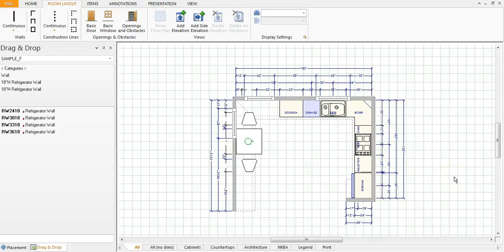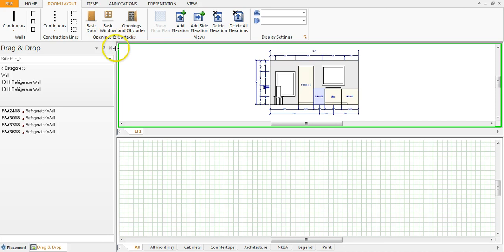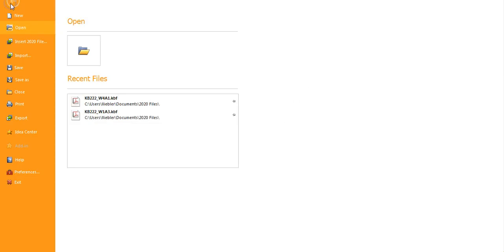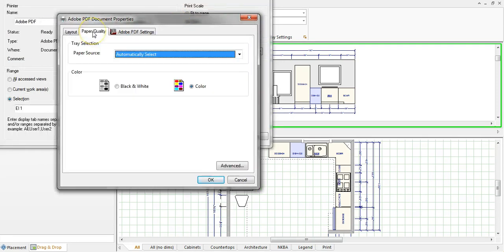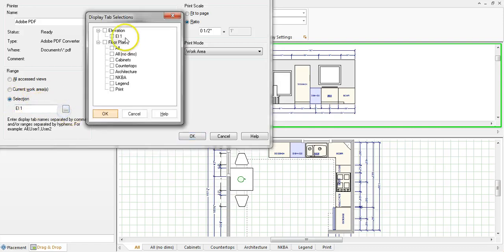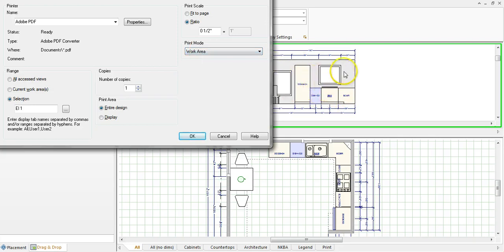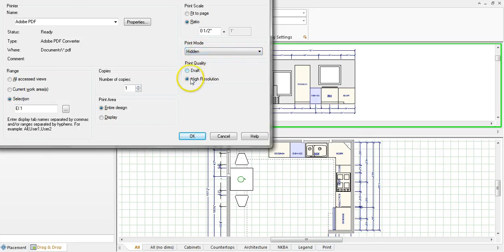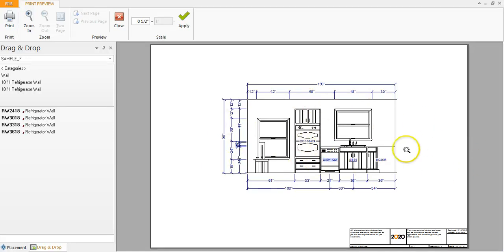Printing an Elevation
This tutorial will show you how to print an elevation.